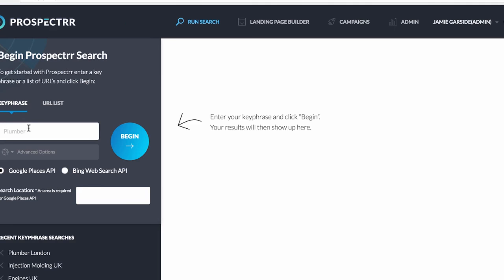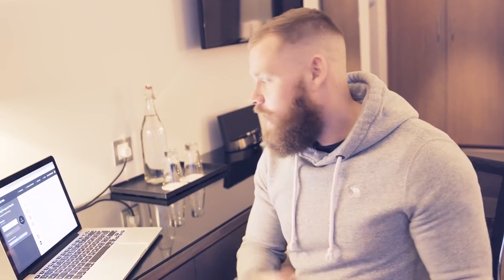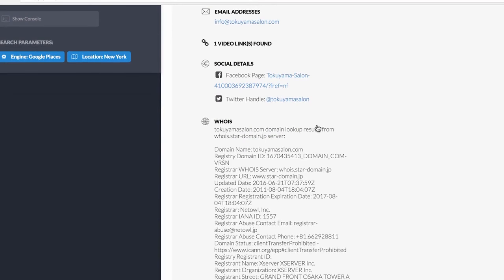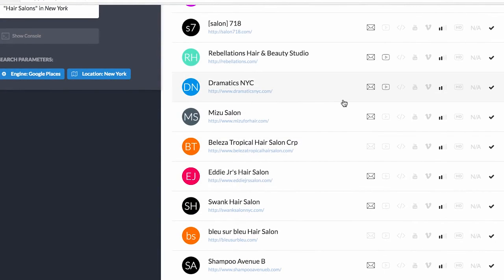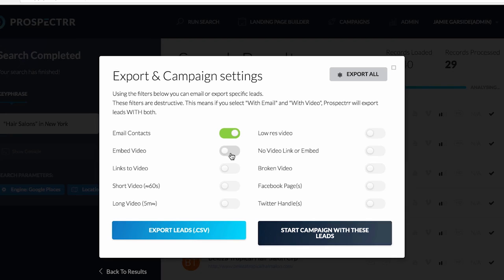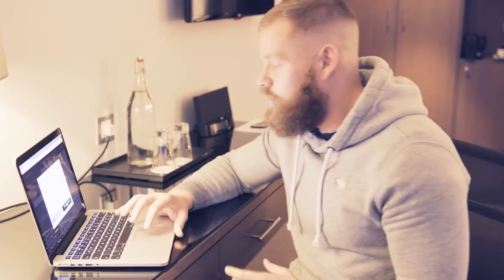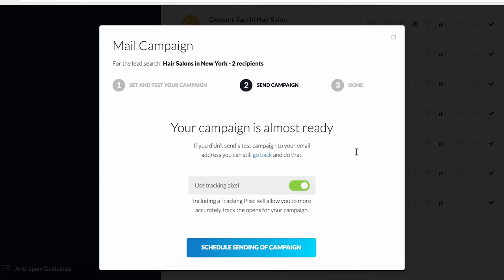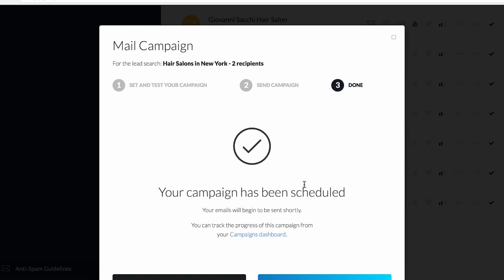Prospectrr Review || Prospectrr Demo || Prospectrr All Bonuses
Find HOT, Ready to Buy Prospects In Minutes
With just a few clicks, you can find hundreds of prospects who are a perfect fit for your services. No need to wait for them to come to you, Prospectrr helps you find them with ease.

Contact All The Leads With The Prospectrr Campaign Builder
No need to try and contact each prospect one by one, you can send out a campaign to hundreds of businesses with just a few clicks. Then, you just wait for a reply - and BANG, you have a hot lead - ready to buy!

Prospectrr is lead prospecting tool designed to search business from anywhere in the world, in any niche in need of video creation & marketing. However, what I found after using the software is that it works for prospecting leads for any type of service you offer. For example, because Prospectrr not only searches websites for video elements it also discovers social media profiles. So as a Social Media marketer, you can certainly prospect business anywhere in the world in need of Social Media services. So its uses extend beyond just prospecting for video clients.

Prospectrr really is as easy to use as they claim. To begin, you enter a keyword, such as "Fitness Centers", enter the location you want to search, such as "New York" and click "Begin". Now it does offer some Advanced Search features as well. You can enter a search radius, auto retrieve the "Who Is" information which gives you the business name, contact and other valuable information about the business. You can also retrieve the websites Alexa ranking as well as go into a "Deep Analysis Mode" which will analyze H1 tags, page size, WordPress (which again may be an opening for you to offer web design or development services), whether Google Analytics is installed and word count. Which, as I mentioned earlier would be a good indication if they are in need of SEO optimization.

After you have configured your search, simply click "Begin". At this point Prospectrr is not just finding leads, as anyone can do that without software, it is actually analyzing each lead looking for social media profiles, Vimeo or YouTube videos embedded on their site. It begins to gather data about those videos as well. Things like, is there a broken video present, is it High Definition, is it less than one minute long and video that are longer than five minutes. Now, in the past the only way to get this information is to sit for hours and hours digging through site after site researching these parameters.